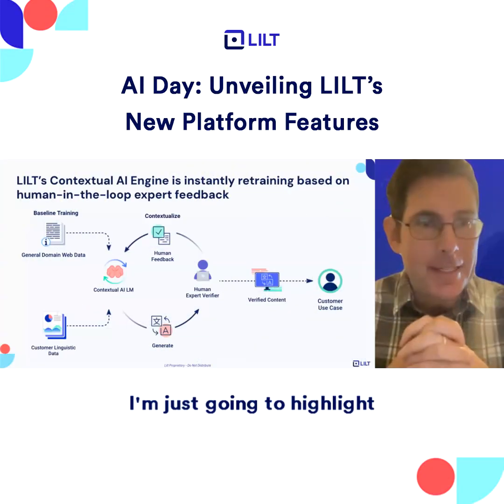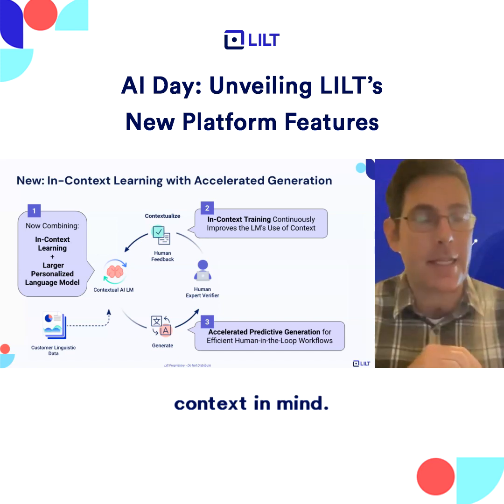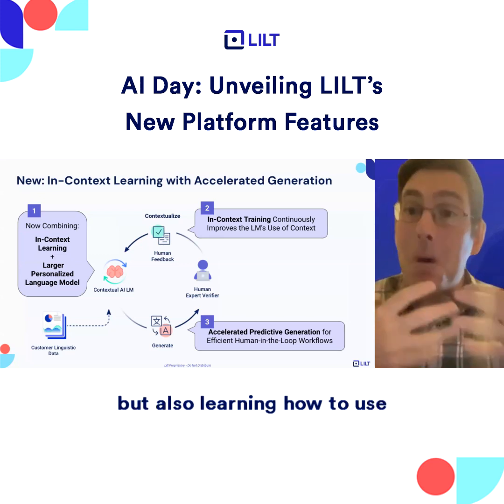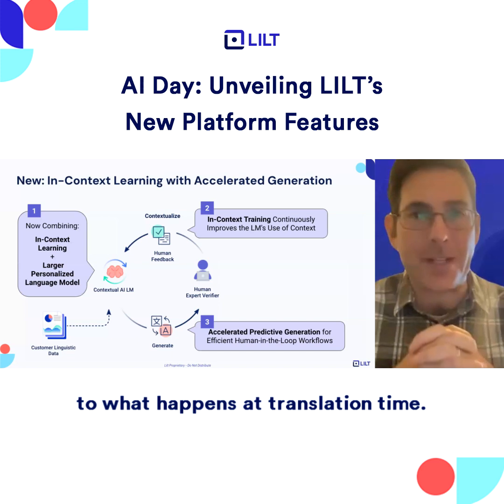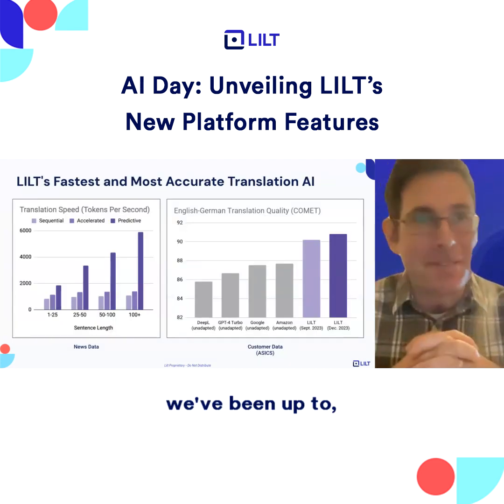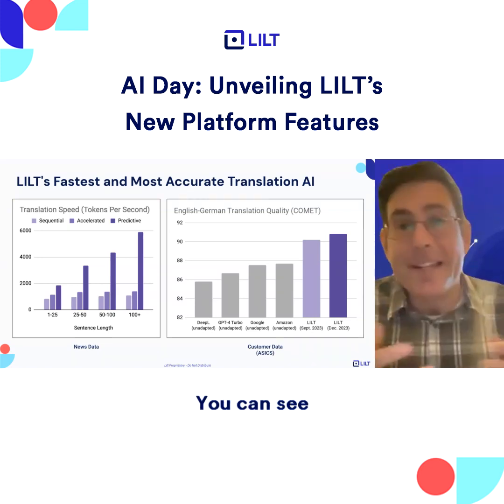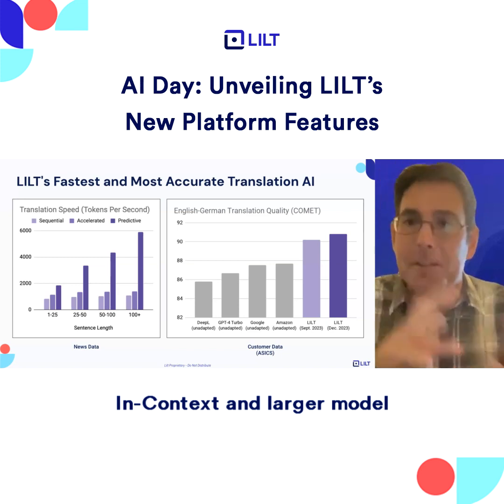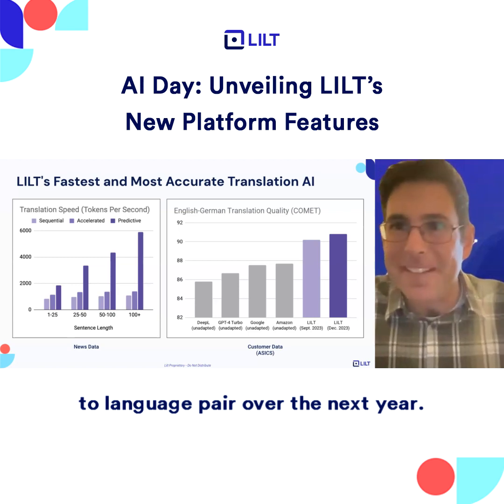Predictive generation loop for translation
Chief Research Scientist, Professor John DeNero shares how LILT's contextual AI leverages a disruptive workflow, blending real time in-context learning and predictive generation loop for superior baseline translation accuracy.